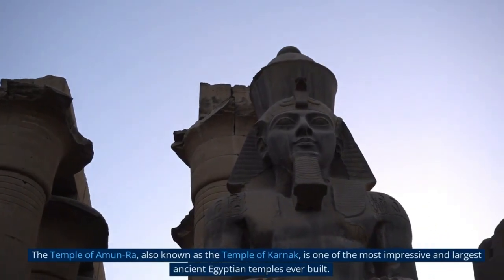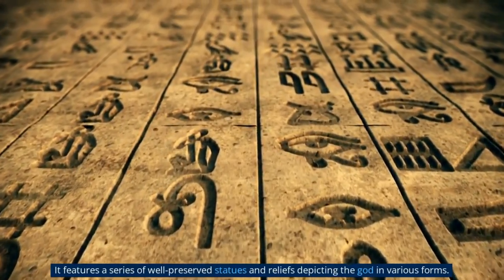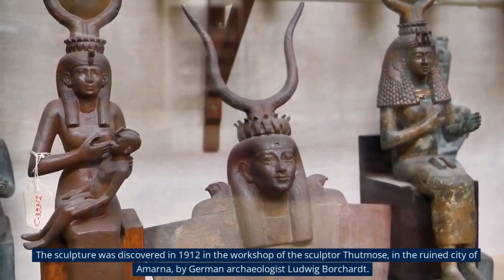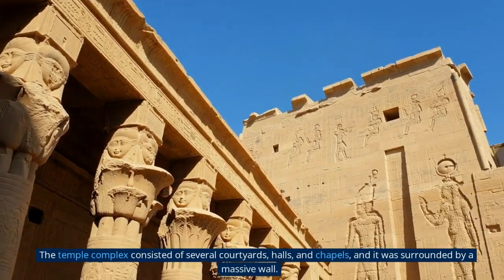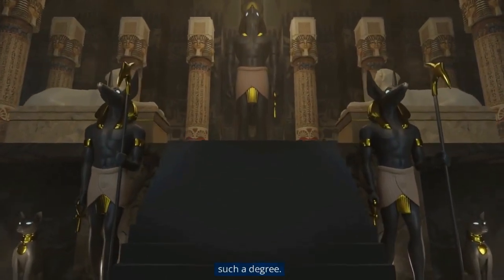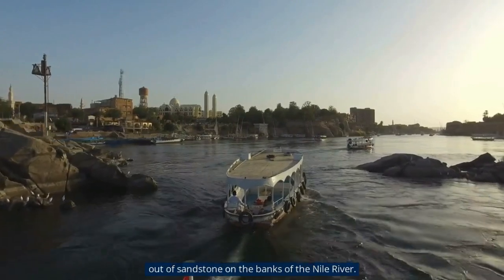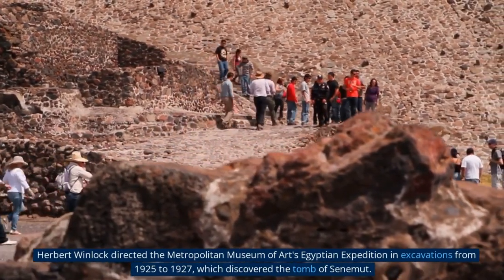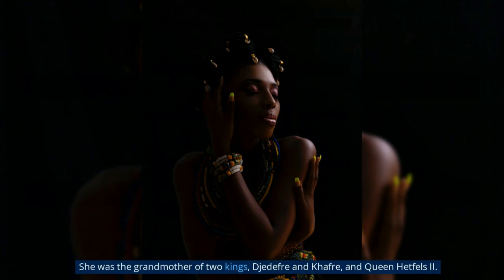12 Most Mysterious Ancient Egypt Finds That Scare Scientists And Archeologist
In this video, we're going to take a look at some of the most mysterious ancient Egypt finds that scare scientists and archeologists. From mummies with mysterious markings to statues with inscrutable eyes, these discoveries have left archeologists and historians puzzled for years.

Did you know that Egypt is one of the oldest, and most mysterious, civilizations on Earth? In this video, we're going to take a look at some of the most mysterious ancient Egypt finds that are still keeping researchers and archaeologists curious years after they were made. From mummies with mysterious markings to statues with inscrutable eyes, take a look at some of the most mysterious ancient Egypt finds that will leave you wondering what secrets they may still contain.

From fascinating animals and the latest technology, to breathtaking travel destinations and the mysteries of space, we've got something for everyone. You'll find top 10 lists of the most interesting places, cars, healthy foods and celebrities, as well as in-depth information about countries and weapons. We also cover financial topics for those who want to learn more about managing their money. Whether you're a science enthusiast, a history buff, or just someone looking for new and exciting content, you'll find it all here.